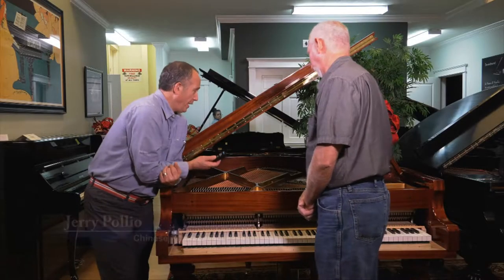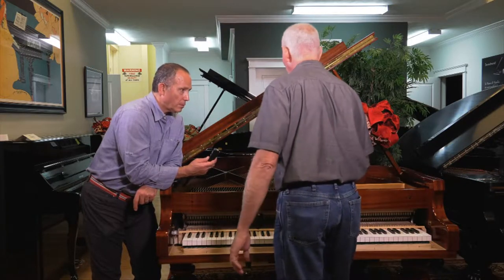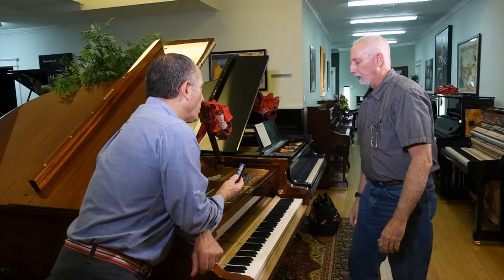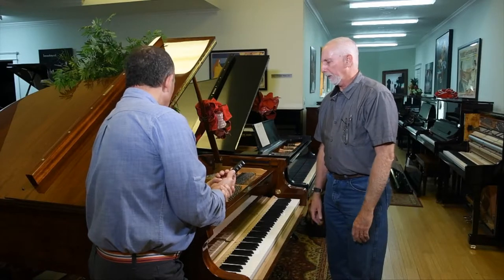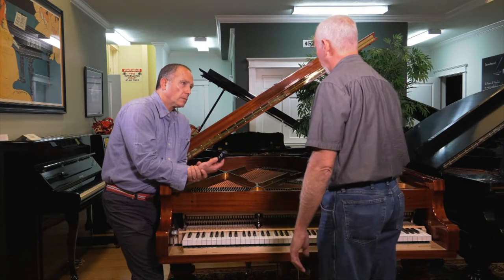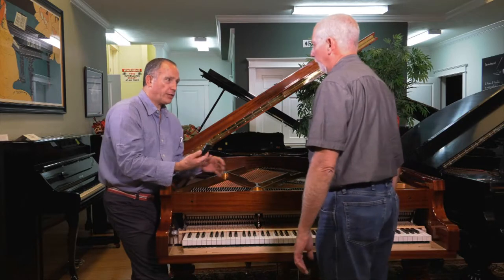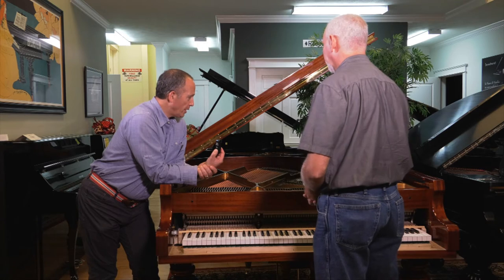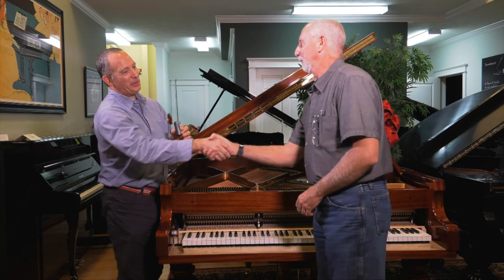How to Take Care of the Grand Piano and How to Fix the Sticky Key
Although Mr. Jan VanDerHaagen works with many types of pianos, he explains how grand pianos are more desirable than vertical pianos, as grand pianos produce better sound quality and are more responsive to the performer. While grand pianos are optimal in the piano industry, Mr. VanDerHaagen stresses the importance of regular tunings and maintenance with grand pianos in similarity with upright pianos. Also in likeness with upright pianos, grand pianos must be kept away from direct sunlight and extreme temperatures to maintain its best tonal quality. For those who own grand pianos, Mr. VanDerHaagen recommends avoiding dust buildup in the interior of the piano by regularly cleaning using a vacuum cleaner with the brush attachment over the piano strings.